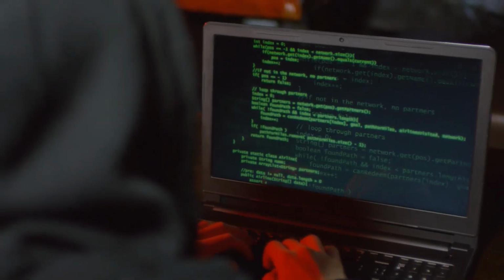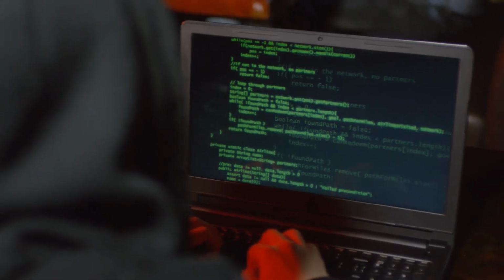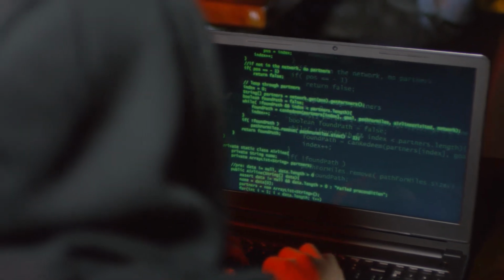How to prevent ransomware attacks All you need to know